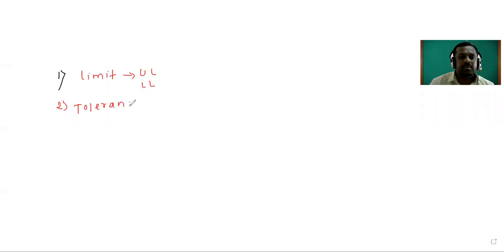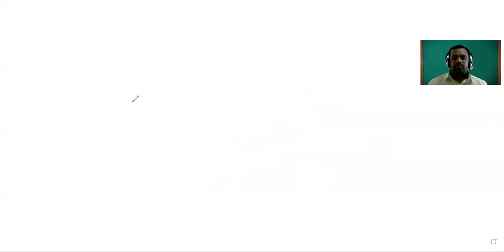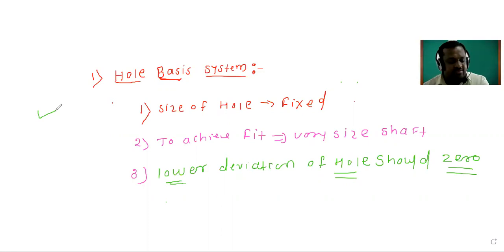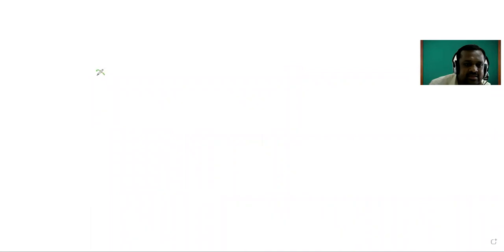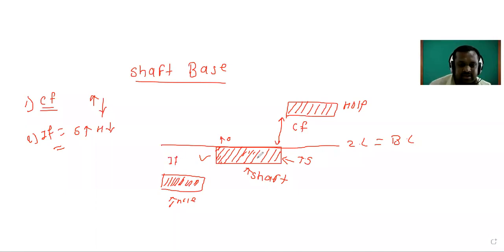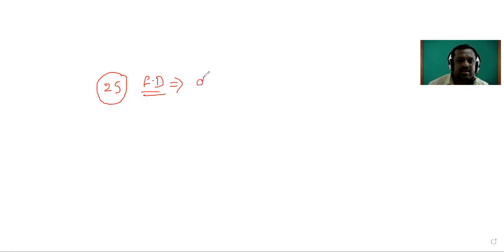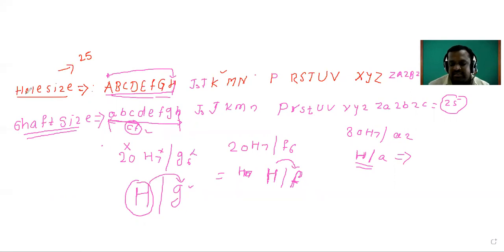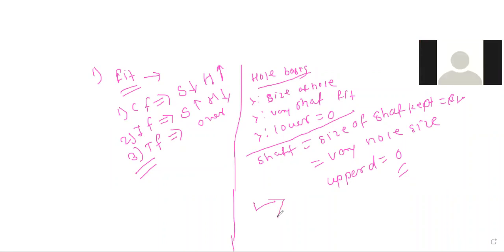Unit 03 Production Drawing 4&5